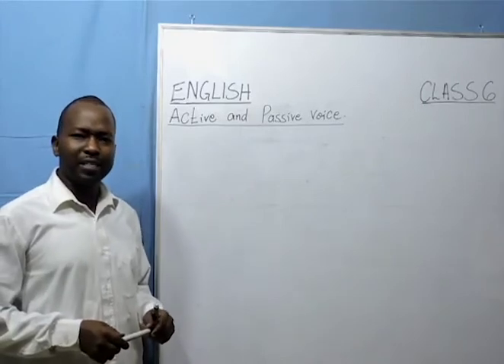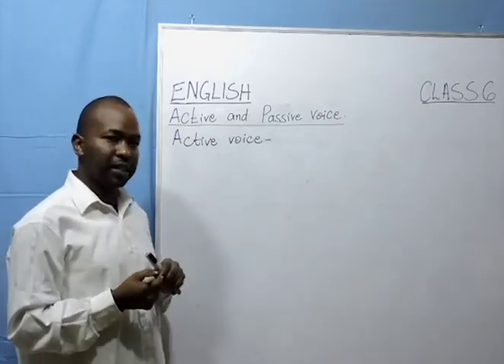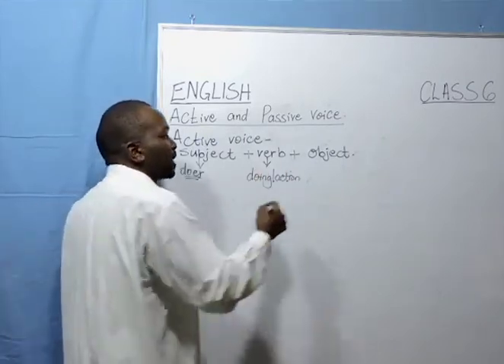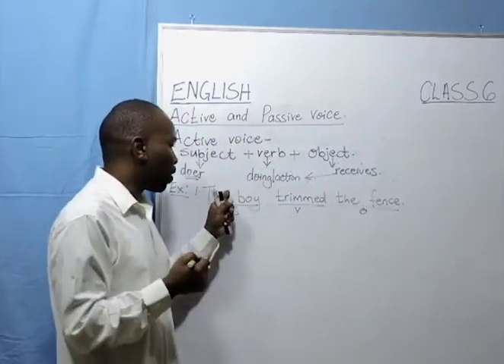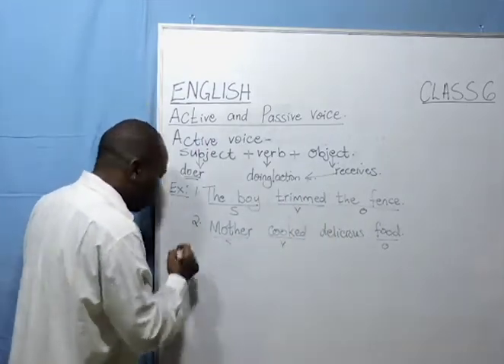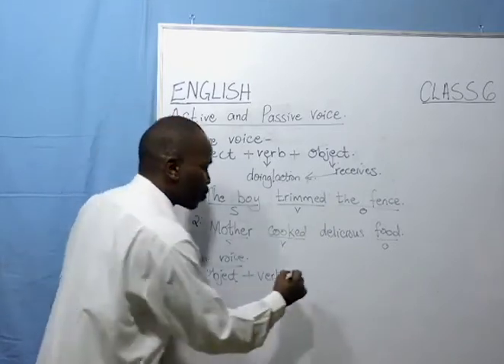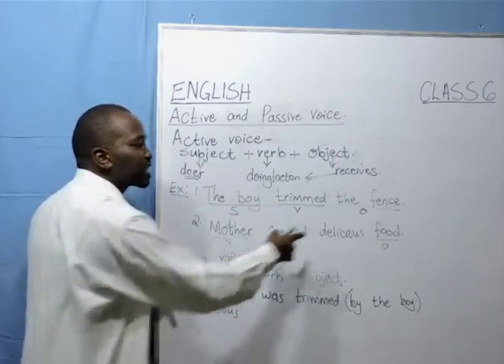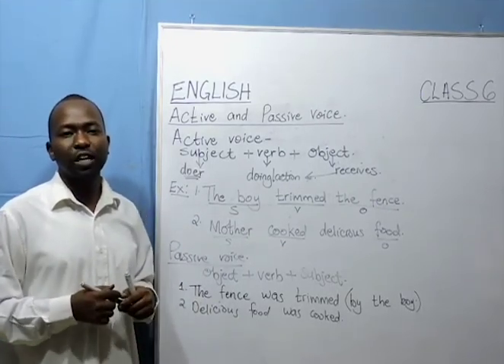Class 6 - English (Active And Passive Voice)